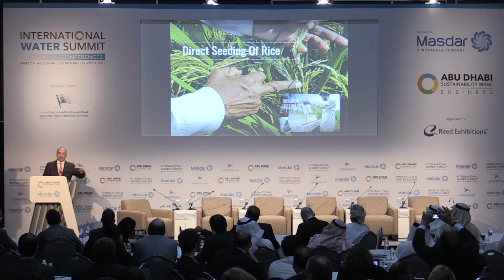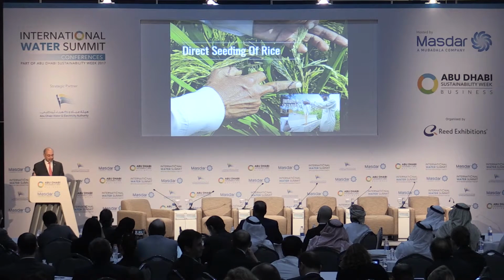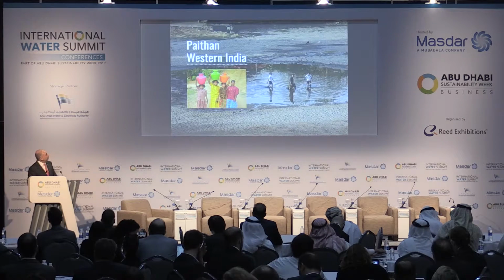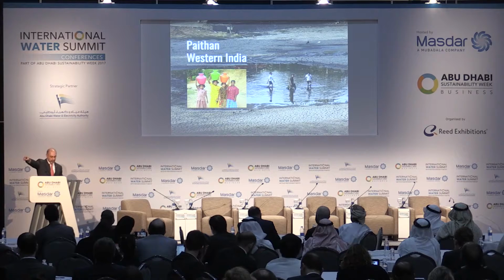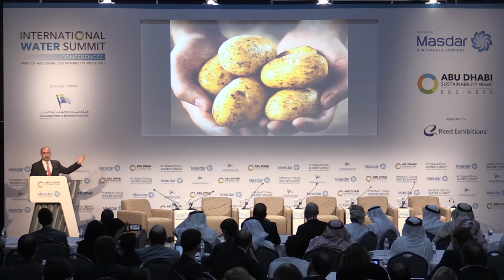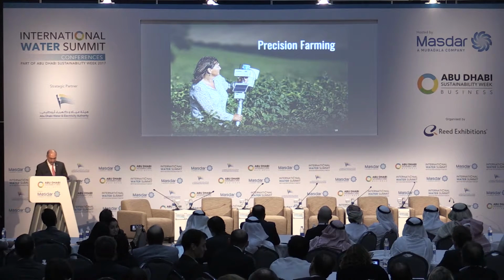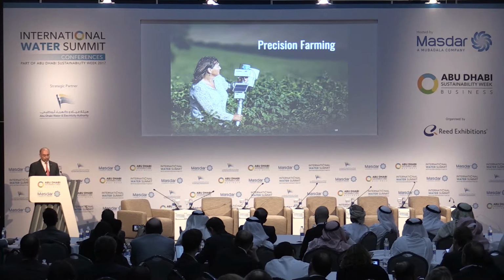A positive water balance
International Water Summit Conference 2017 - Day 2